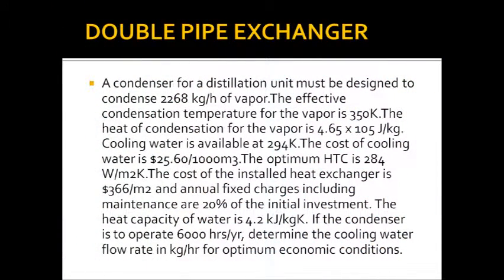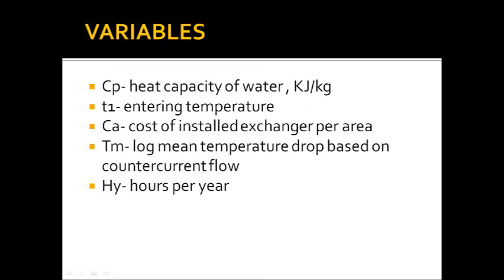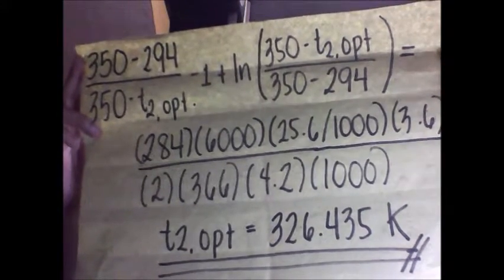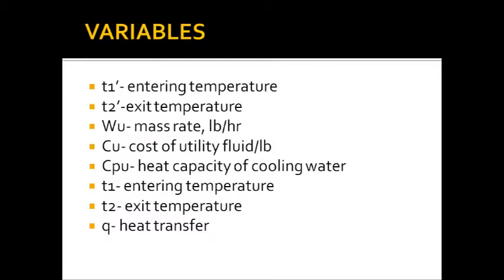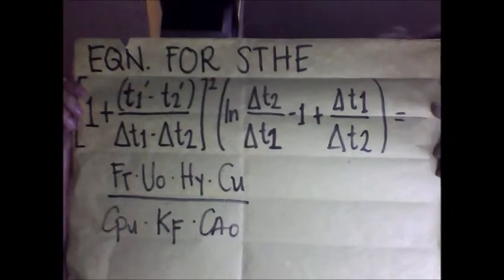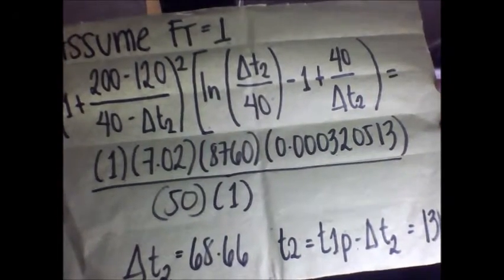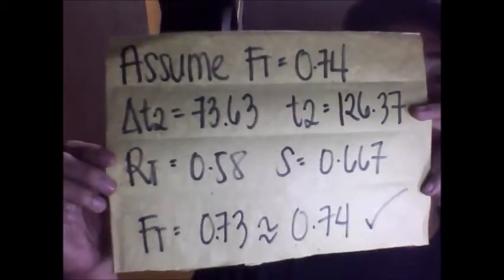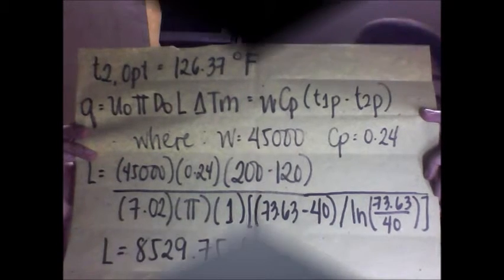OPTIMIZATION IN HEAT TRANSFER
Optimization of double pipe condenser and shell and tube heat exchanger.